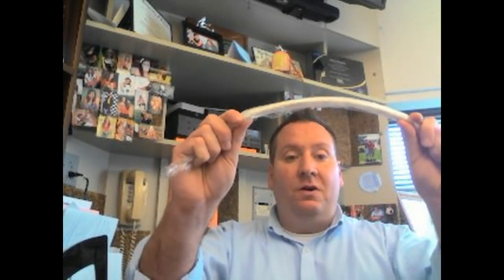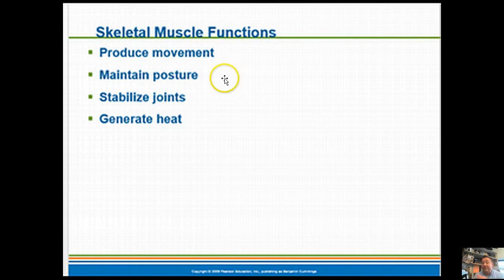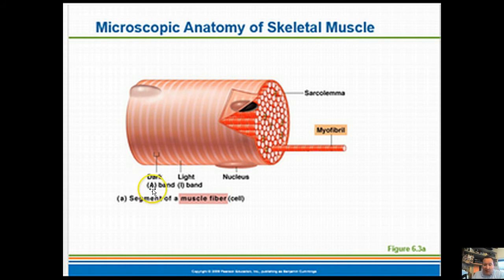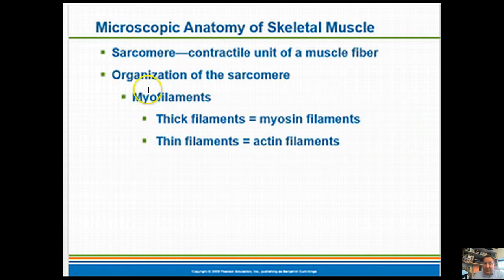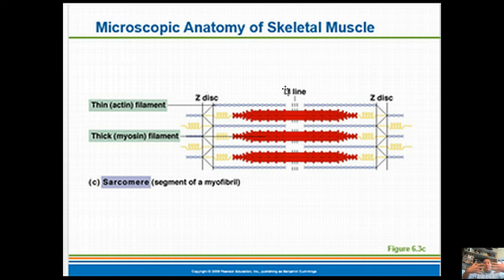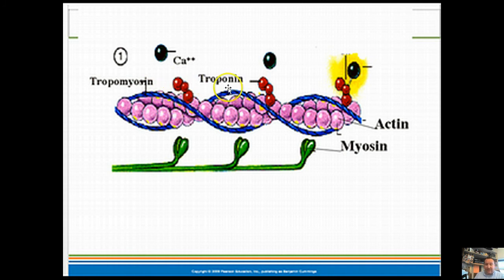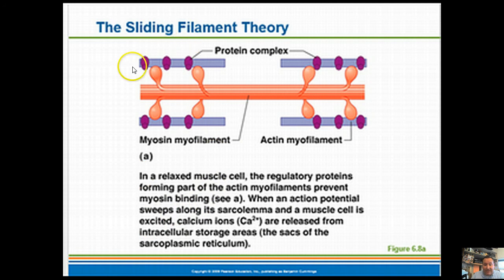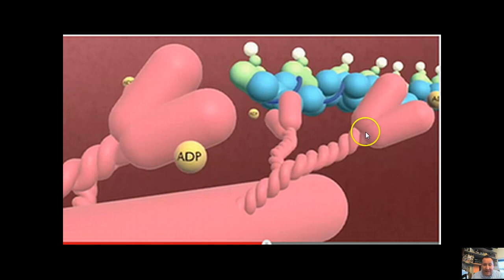Mr. Plazak sliding filament theory of muscle conteraction